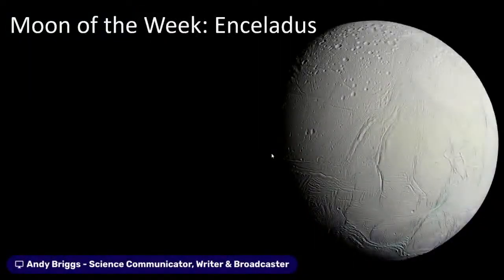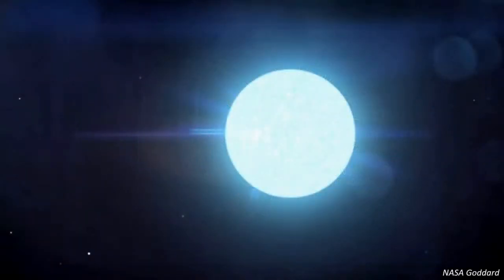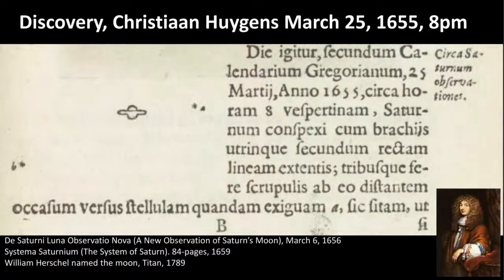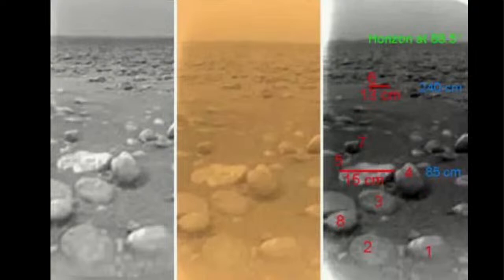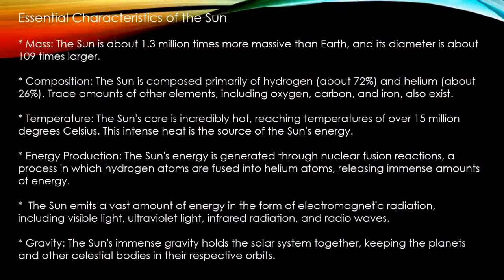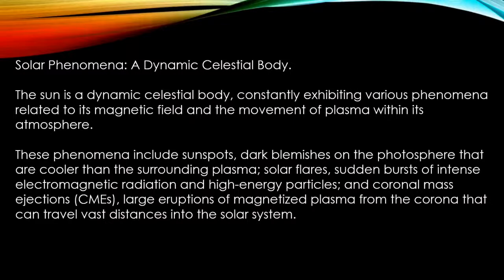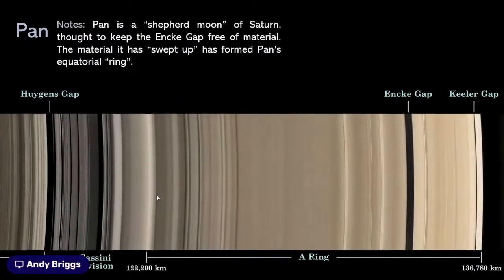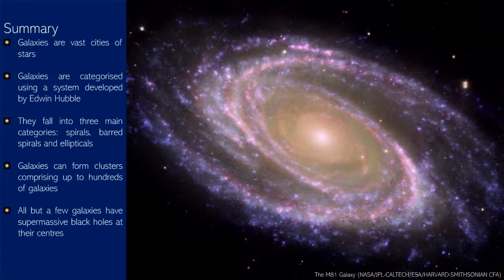Space Oddities: Astronomy Basics Compilation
This compilation of videos from Space Oddities comprises:

Astronomy Basics: What Is A Star?
Space Bites: Enceladus, Mysterious Moon of Saturn
Astronomy Basics: What Is A Neutron Star?
Astronomy Basics: What Are Supernovae?
Astronomy Basics: What Is Spectroscopy?
Space Bites: Titan, Saturn's Deep-Frozen Earth
Astronomy Basics: What Is The Sun?
Astronomy Basics: What Are Magnetars?
Space Bites: Saturn's Weirdest Moons
Astronomy Basics: What Is A Galaxy?

Join us each Tuesday at 8pm UK, 3pm EST, on the Space Oddities channel for our weekly livestreams. The latest astronomy and space exploration news, discussion, special guests, live coverage of space launches, viewers' galleries, night sky updates and more! If it's happening in space, it's happening on Space Oddities!